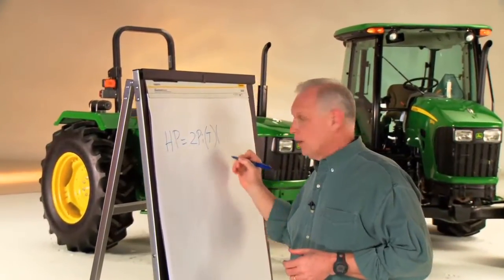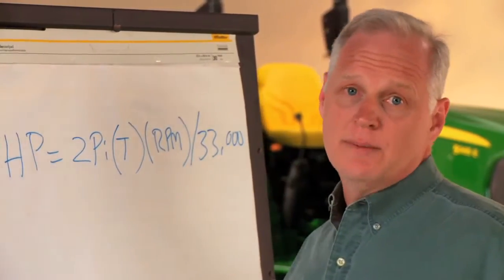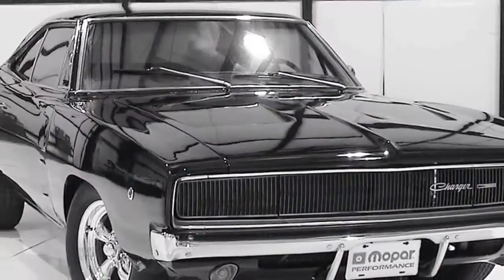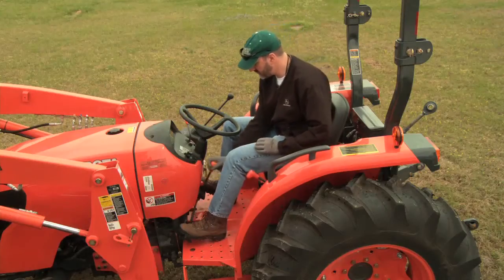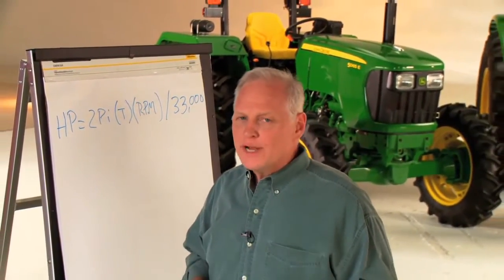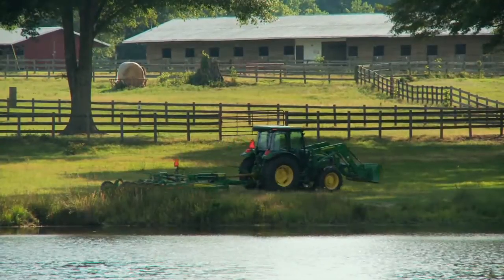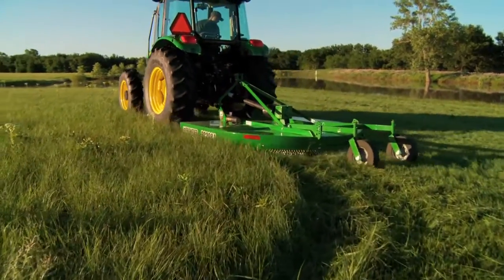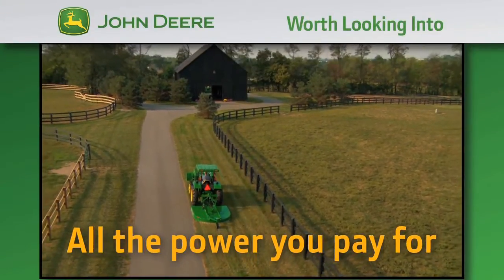John Deere: 5 Series Utility Tractors Power Advice Video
Some tractor manufacturers report horsepower based on higher engine RPMs to increase advertised Horsepower. John Deere rates HP at the manufacturer recommended PTO rated engine speeds.